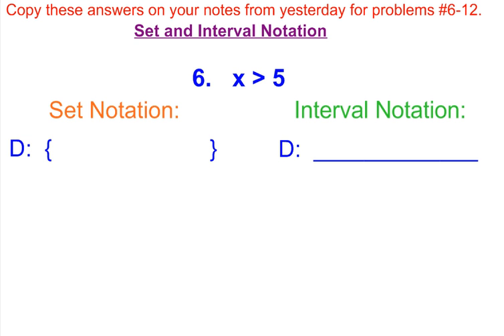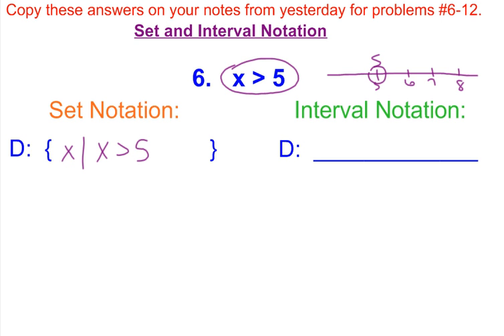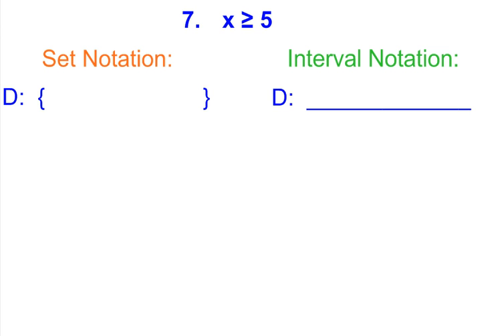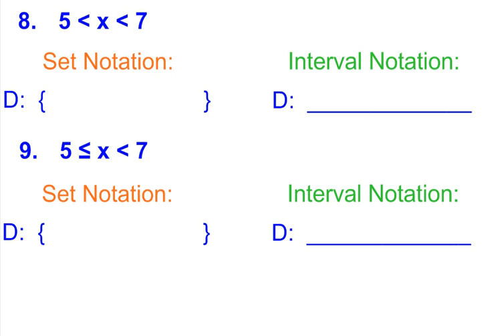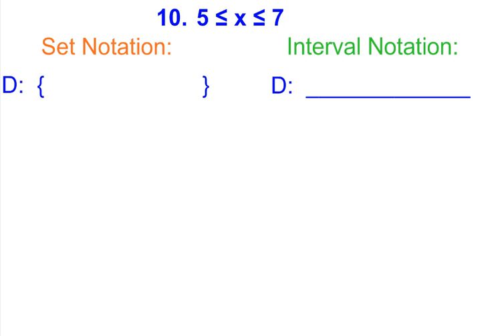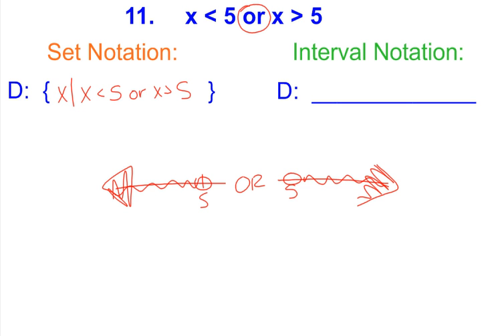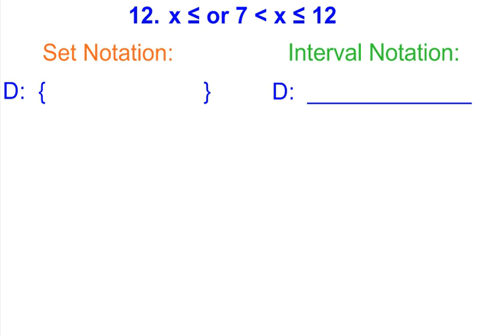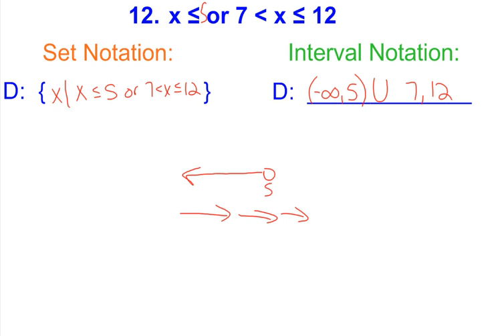2-6C Notes: Set and Interval Notation